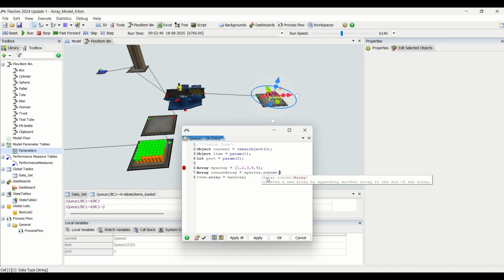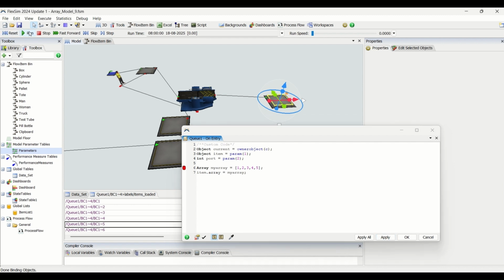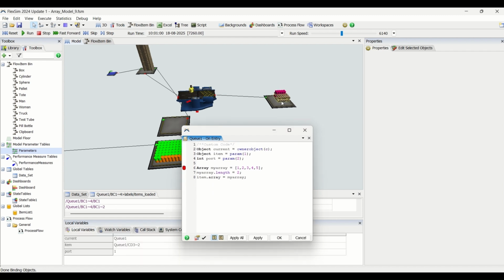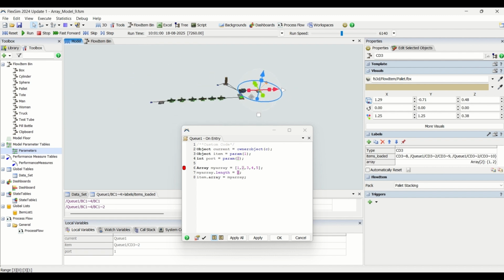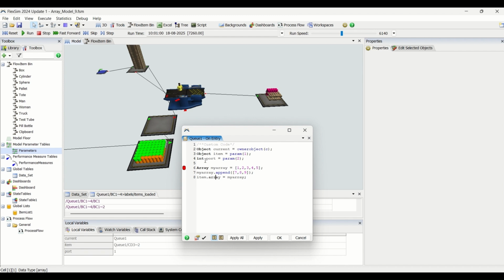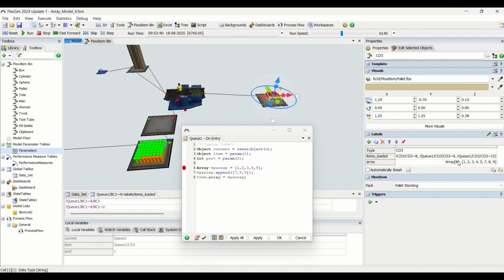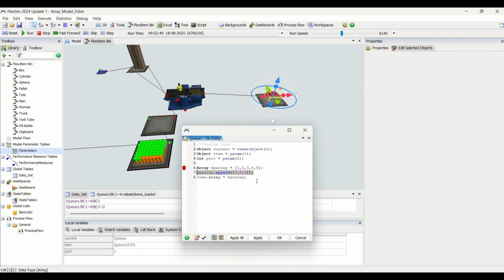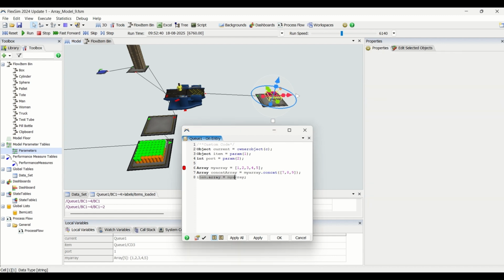Array Functions in Flexsim Modelling | Flexsim tutorial | Flexsim simulation | Part 5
***About Video

In this video we would be understanding about using arrays to build the required logic for simulation, this helps makes us faster logics and accurate labels on elements. Arrays tutorial comes under our flexsim scripting tutorial category where you would be understanding syntax you needs to use while using array functions. Arrays are very important functions in simulation scripting because it helps you makes large data handling easy and efficient. For medium size to bigger simulation flexsim models it is very important to use arrays while putting labels and fetching the data to items.

These are these methods we would be going through !!
append Appends another array to the end of the array.
clone Creates a copy of the array.
concat Creates a new array by appending another array to the end of the array.
fill Fills the array with a value.
indexOf Searches the array for an element and returns its index.
join Makes a string by concatenating each element.
pop Removes and returns the last element of an array.
push Adds a new element to the end of the array.
reverse Reverses the order of the elements in the array.
shift Removes and returns the first element of an array.
slice Copies part of the array.
splice Adds and/or removes elements from an array.
unshift Adds a new element to the start of the array.